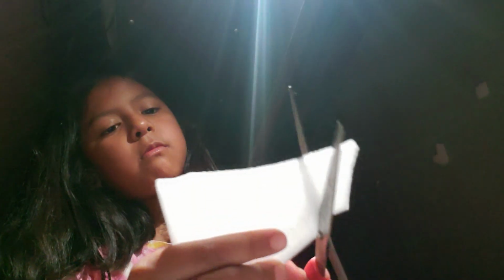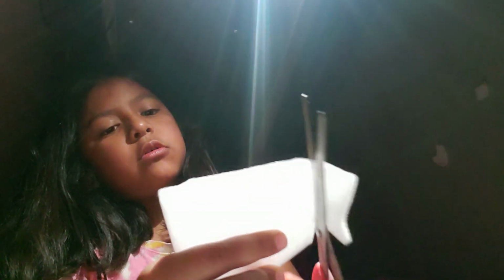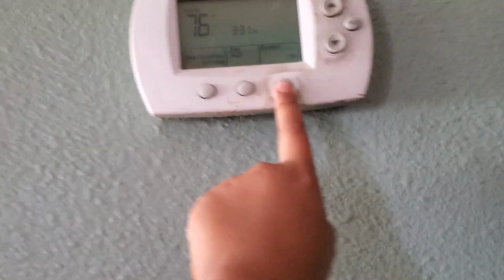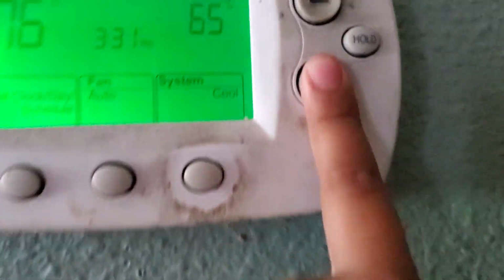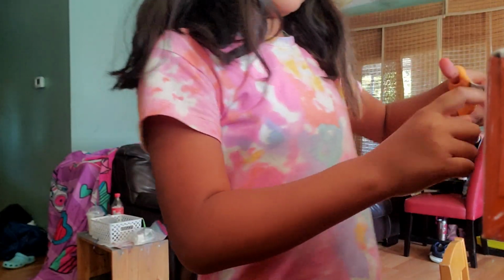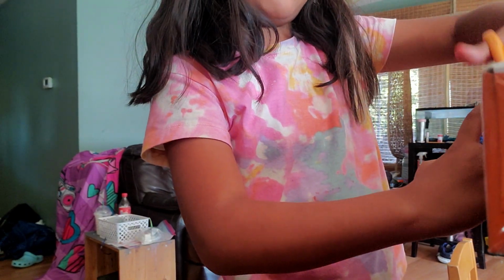September 24, 2023